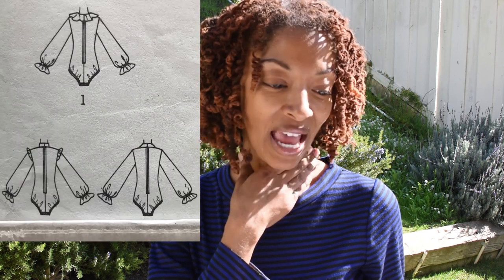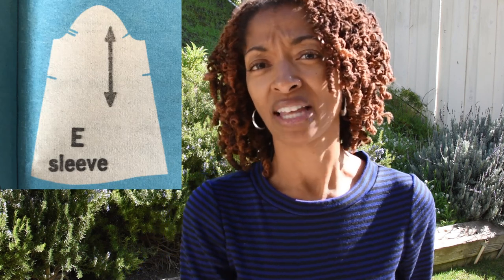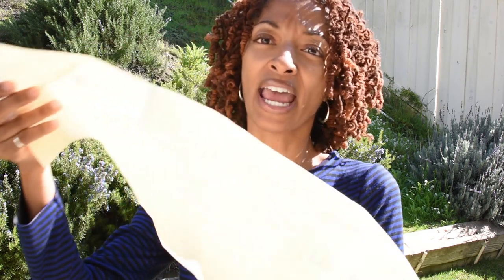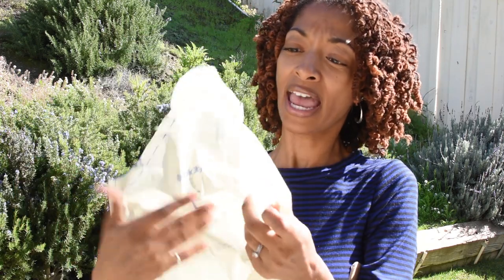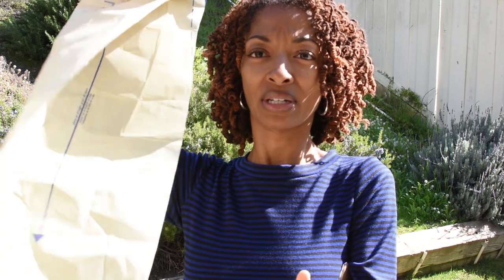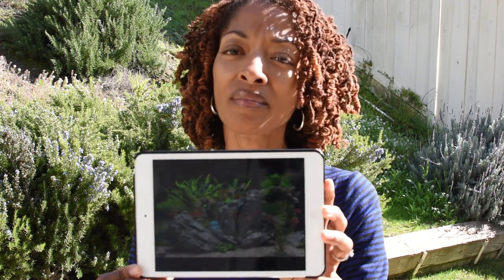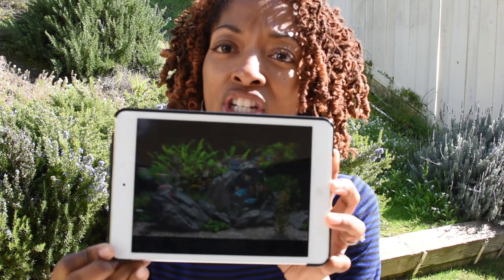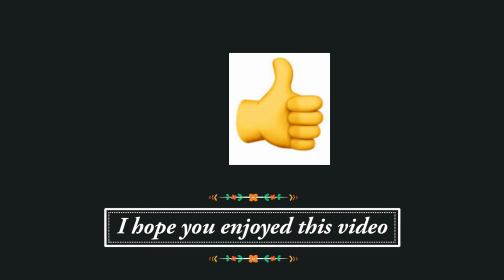Sewing Makes - Vintage Sewing Pattern - McCall's7098 pants - Simplicity 6042 Bodysuit - OOTD - Sew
I am sharing two sewing makes, Simplicity 6042, a vintage bodysuit, and a pair of pants, McCall's 7098.